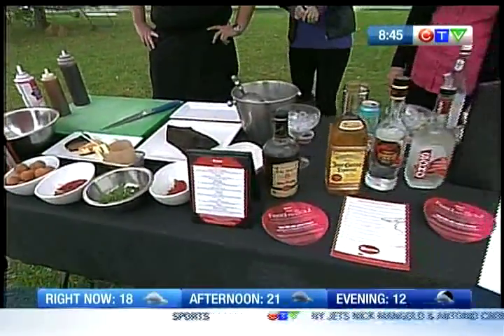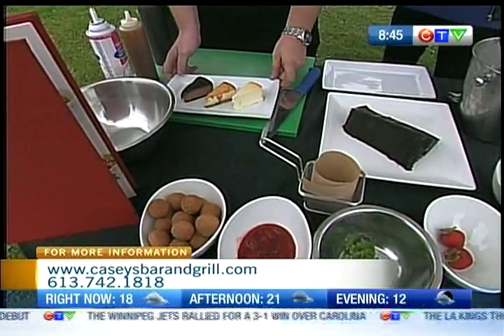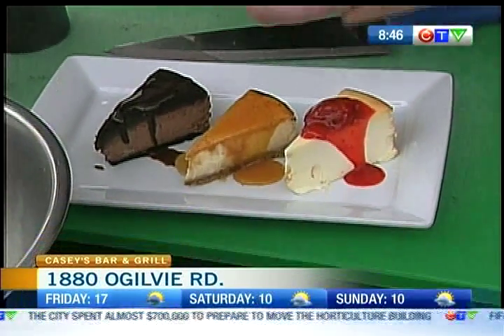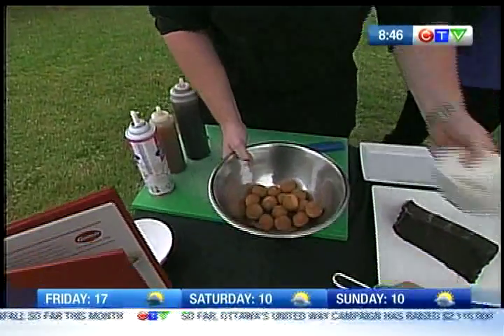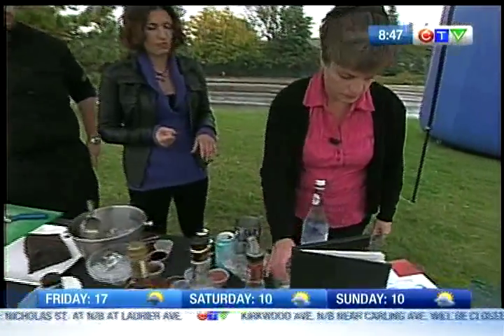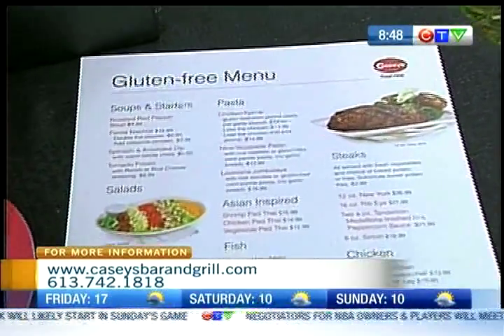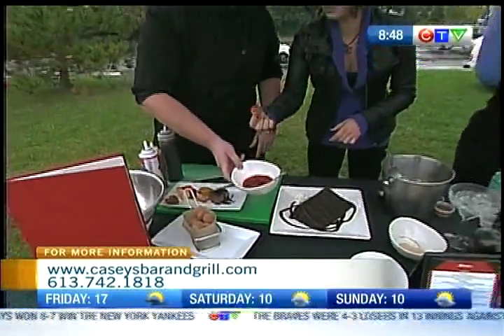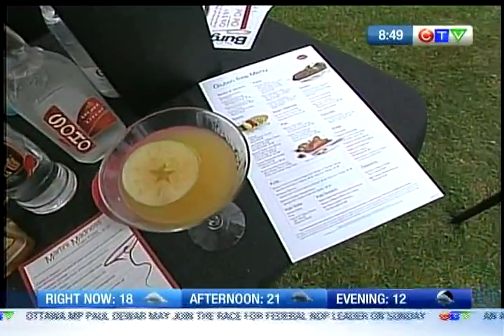Casey's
CTV Morning LIve's Sarah Freemark makes desserts with Casey's while live on location in Gloucester.